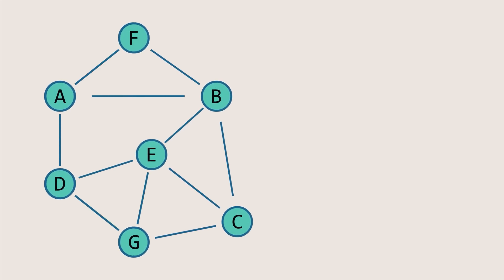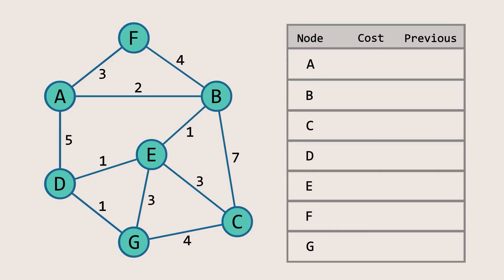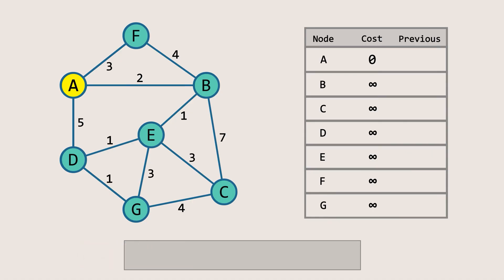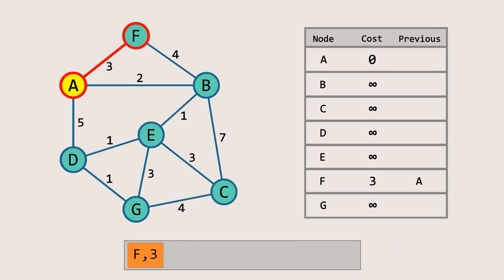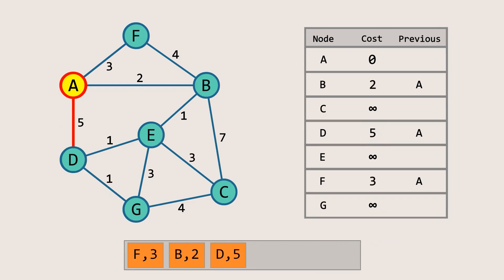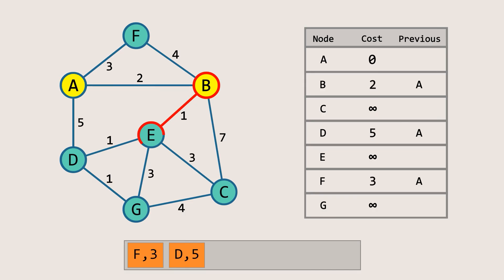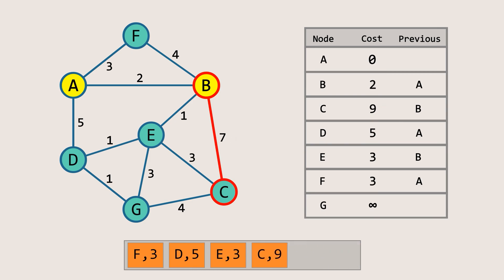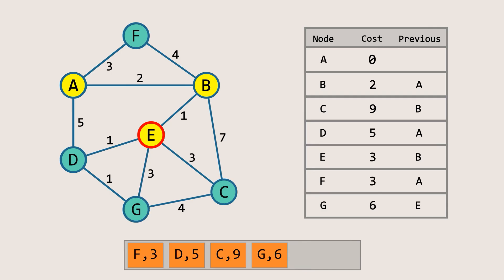Dijkstra's Shortest Path Algorithm Visually Explained | How it Works | With Examples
Master Dijkstra’s Algorithm in 10 minutes — see every step visualised and learn how to use priority queues to find shortest paths in any weighted graph.

Dijkstra’s Algorithm is the go-to method for GPS routing, network optimisation, and game AI.
In this concise, animation-driven lesson you’ll learn:

→ Graph basics in 60 sec – vertices, edges, weights
→ How to build the distance table & priority queue
→ Step-by-step walkthrough of each relaxation update
→ What “decrease-key” really does and why Fibonacci heaps can speed things up
→ Time & space complexity breakdown so you can ace your next interview

Whether you’re prepping for a coding interview, cramming for an algorithms exam, or building path-finding into your own project, this video will give you the intuition and the maths.

Chapters:
0:00 Intro – The sample graph
0:12 Building the tracking table
0:36 Choosing the start node
0:49 Filling the priority queue
1:01 Main loop begins
1:11 Visitng A's neighbours
2:36 Processing node b
3:09 Updating E & C via B
3:40 Tie-break: picking E, decrease-key
4:39 What "decrease key" means
8:32 Queue empties -algorithm ends
8:42 Back-tracing shortest path A → C
9:17 Time & space complexity

Tools & Credits
Manim (Python library by 3Blue1Brown) for all visuals